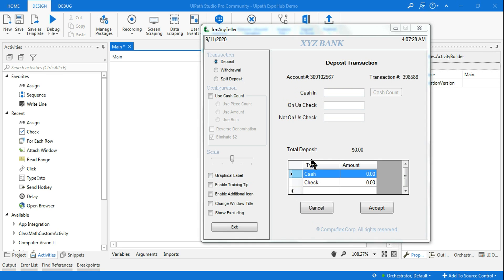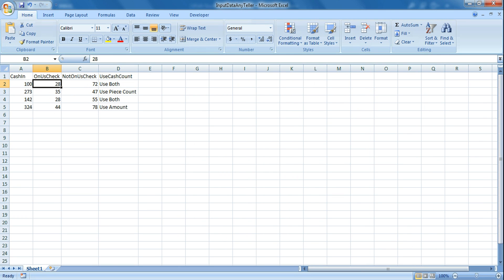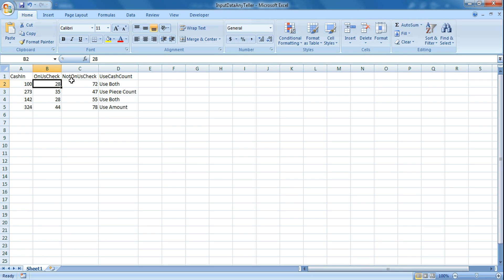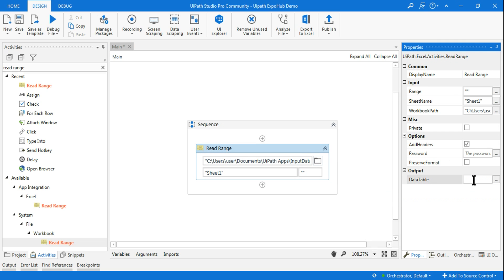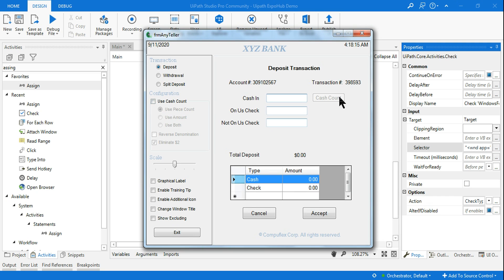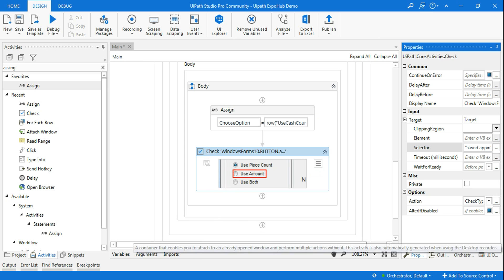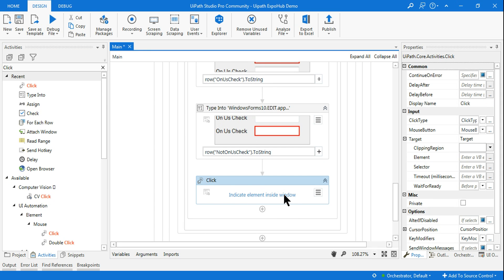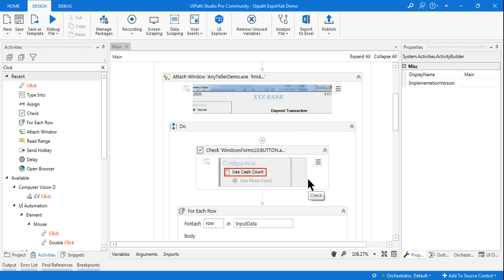UiPath Fine Tuning Selectors with Variables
: UiPath Fine Tune of Selectors using variable is a very important key skill one should be aware.  Learn How do you pass a dynamic variable in selector in Uipath? We are using a use case of UiPath Academy based AnyTeller application to demonstrate this.

This video is going to answer following questions:
How do you pass a dynamic variable in selector in Uipath?

Can you store a selector in a variable in uipath?

Can variables be used to build dynamic selectors Uipath?

How can you improve a selector in uipath?

How can you fine tune selectors in Uipath?
UiPath Dynamic selector. etc.